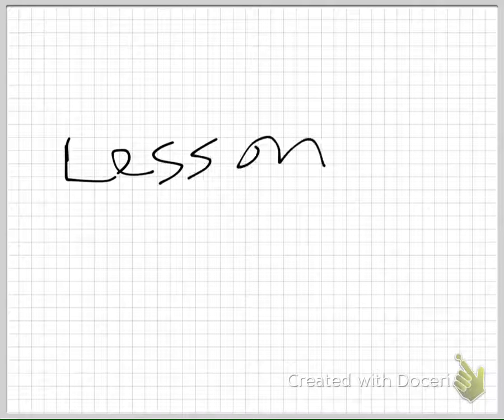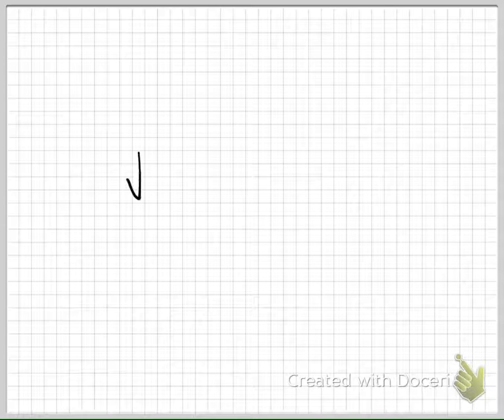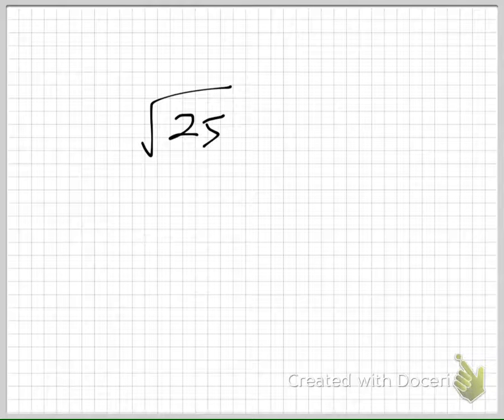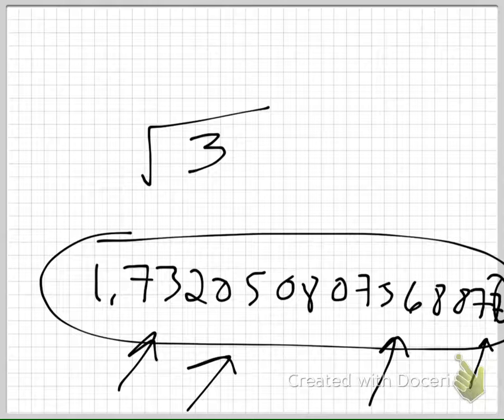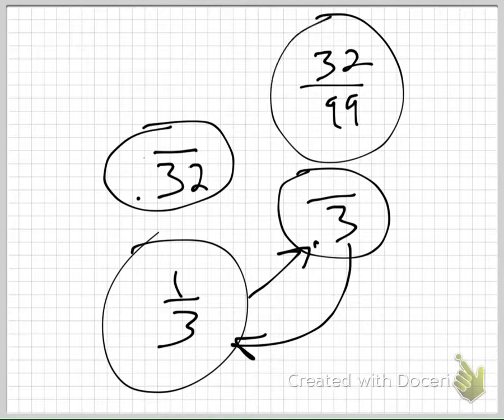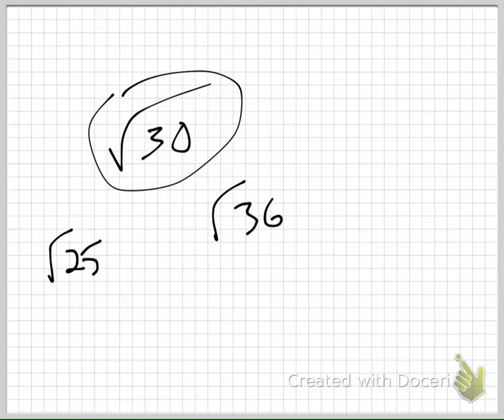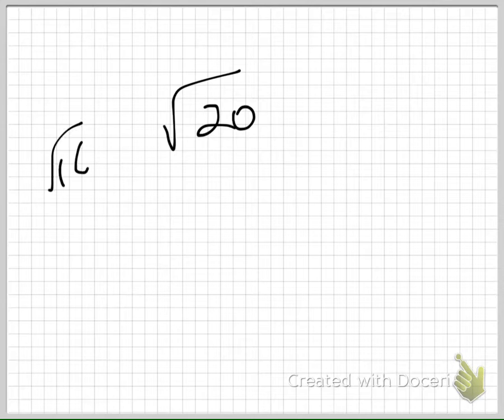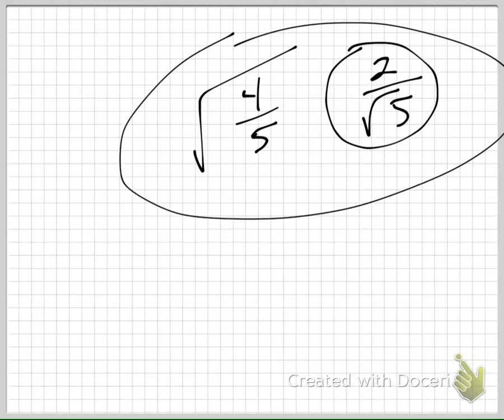WCCA2015 Pre-Algebra Lesson 11.1 - Square Roots and Irrational Numbers